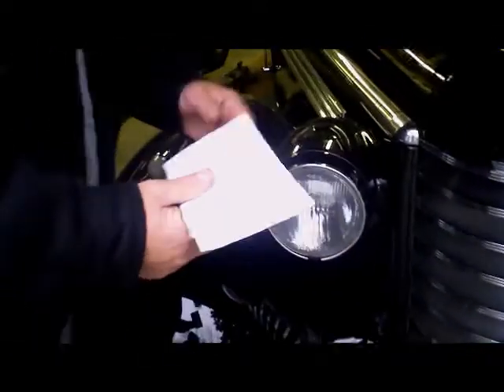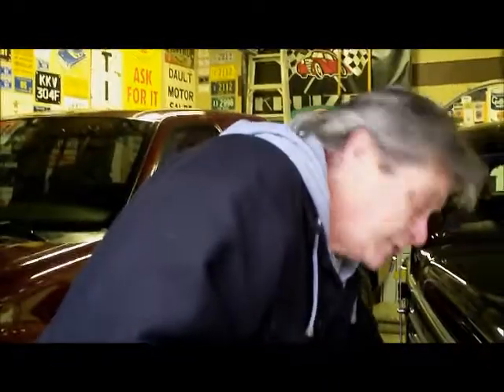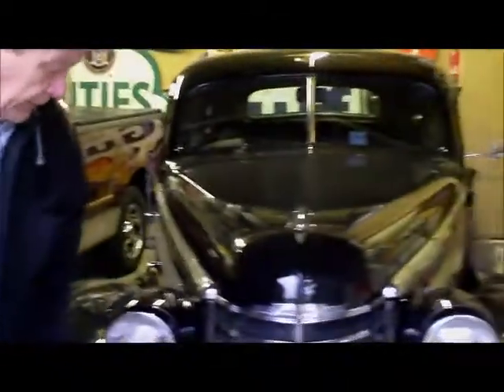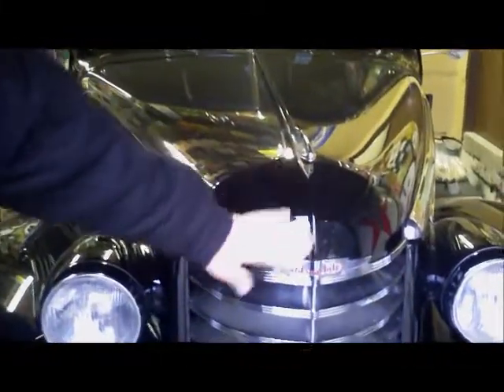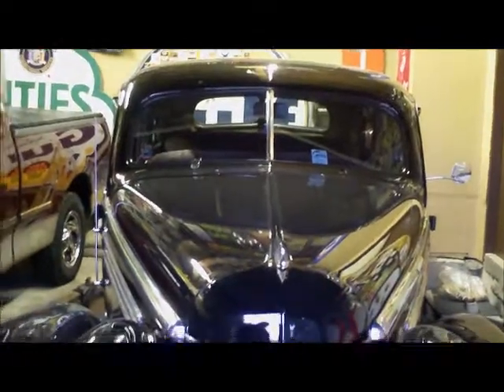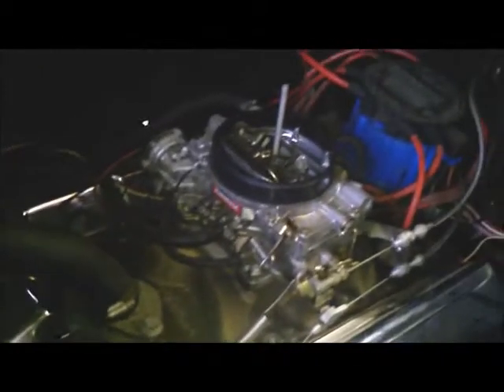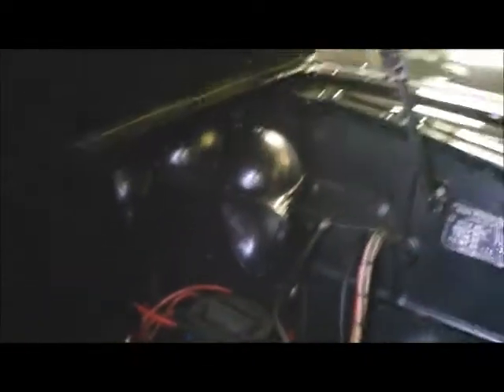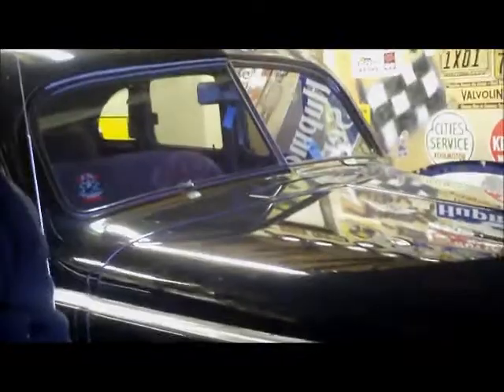A Christmas Story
My Brothers 1937 Oldsmobile.

Also a special thanks to Bruce Boschek.